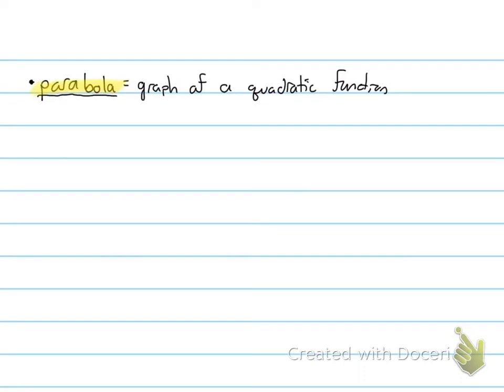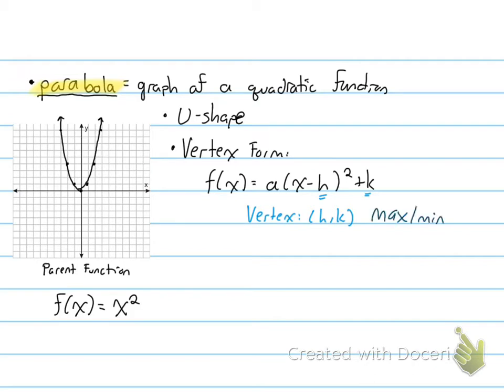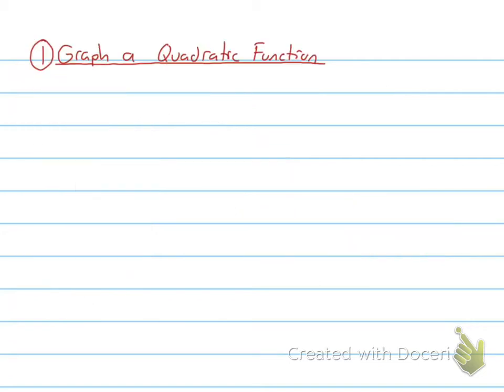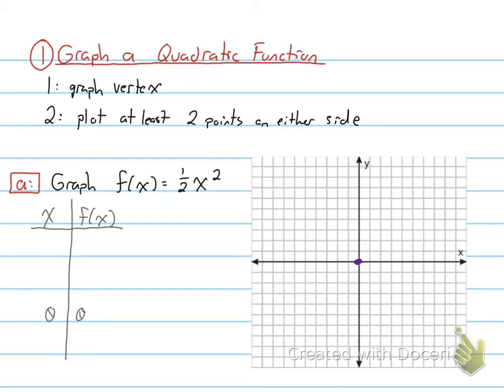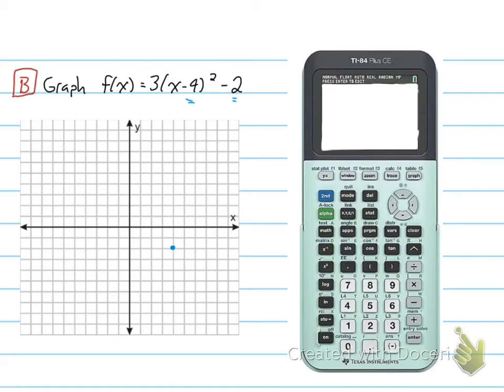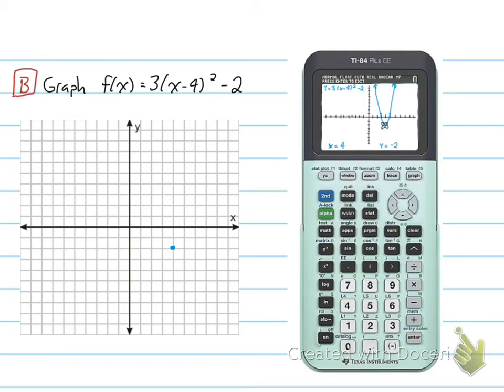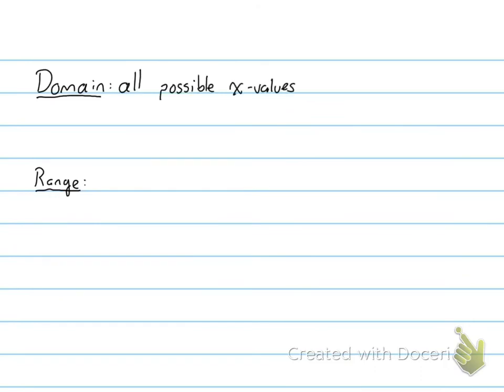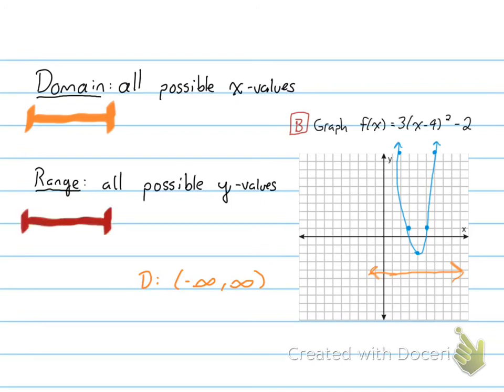(H) 4.1: Vertex Form of Quadratics